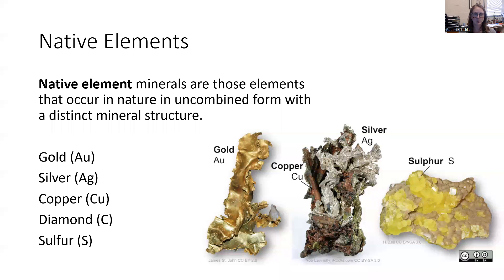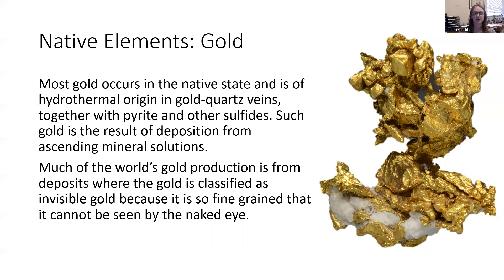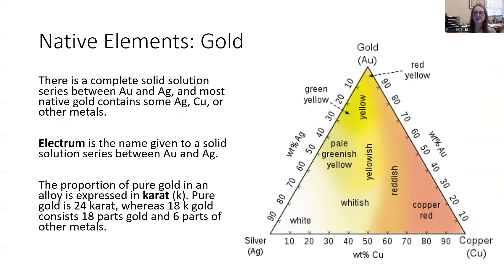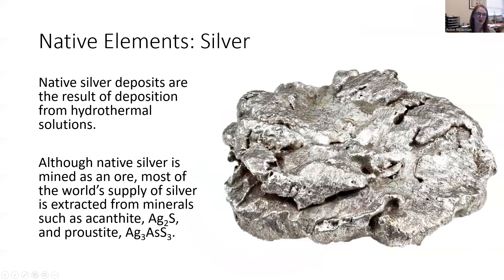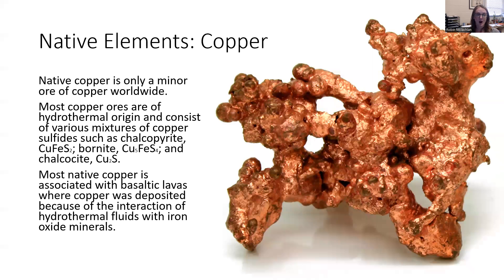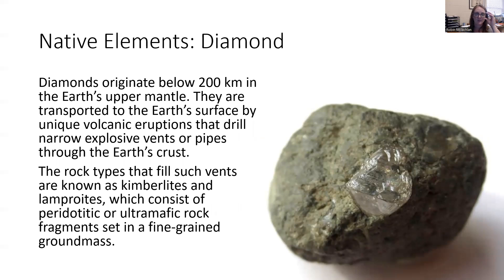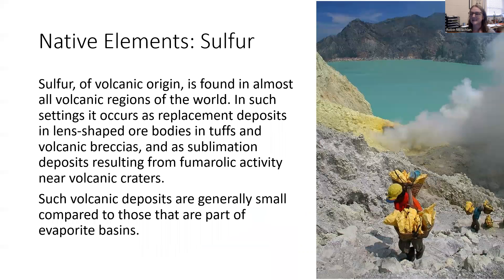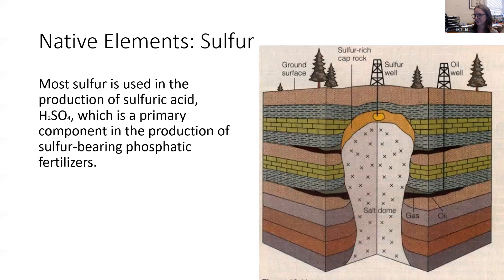13 2 NativeElements